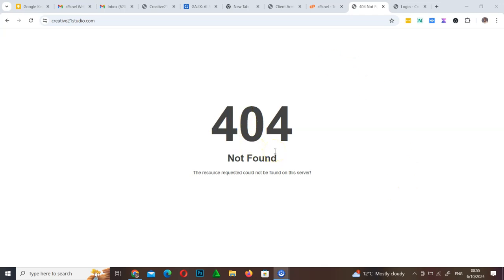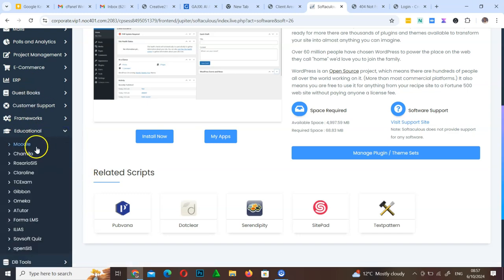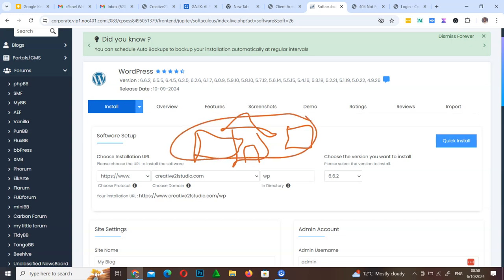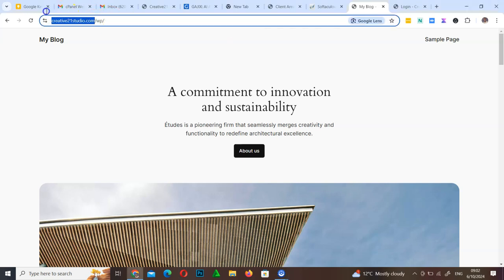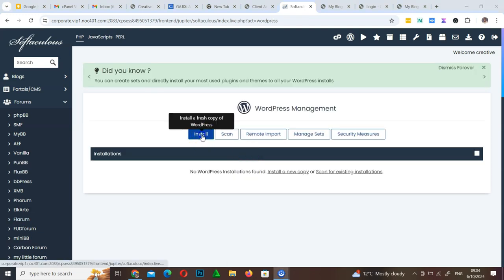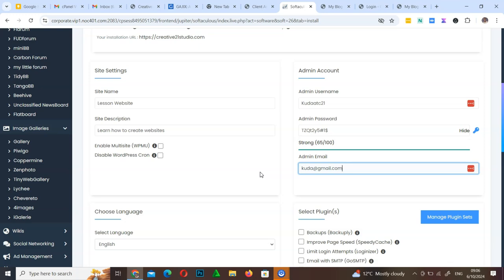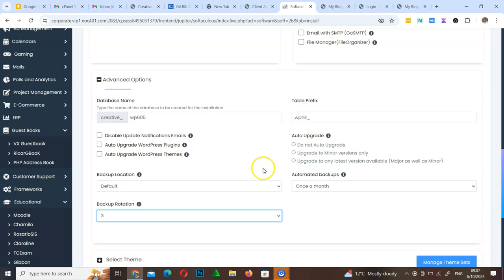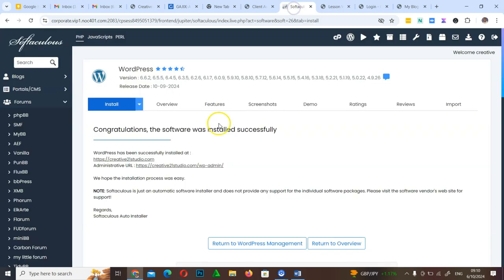How to Install WordPress In One-Click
Welcome to our step-by-step guide on how to install WordPress using the convenient one-click install method! No programming skills required.

In this lesson, Kuda demonstrates how to transform your error page into a fully functioning WordPress website effortlessly. Key steps:

Logging into cPanel

Navigating to the one-click install scripts

Installing WordPress on your domain

Setting up your site name, description, and admin credentials

Whether you're building a blog, e-commerce site, or personal portfolio, this tutorial will help you get your WordPress site up and running in no time